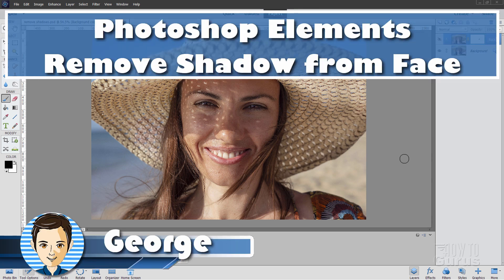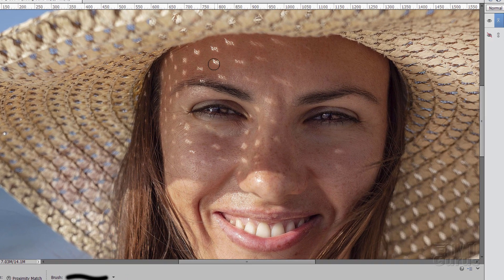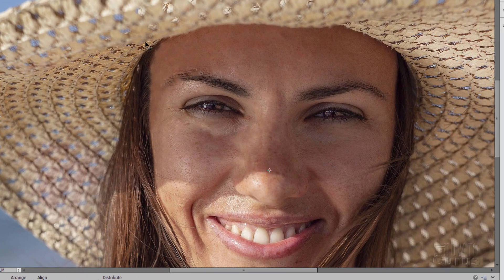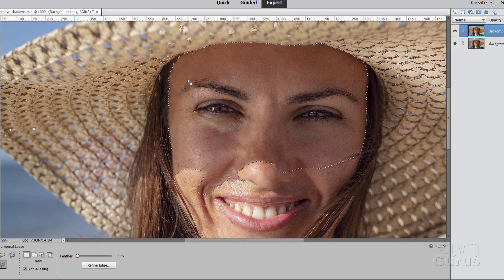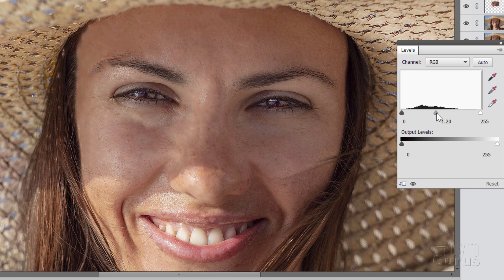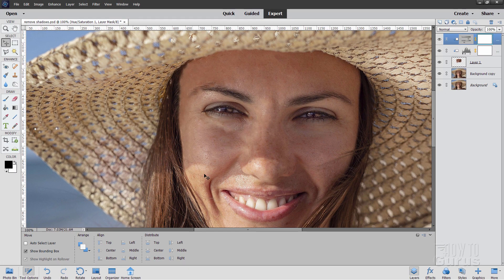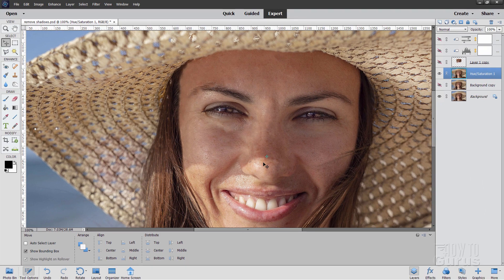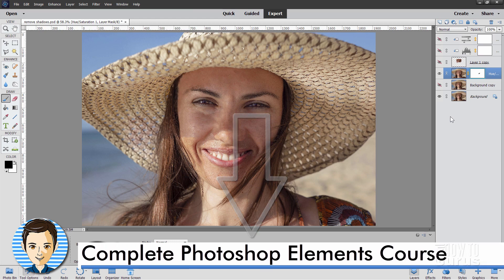Photoshop Elements How to Remove a Shadow from a Face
Photoshop Elements Remove Shadow from Face. How to remove a shadow from a face using Photoshop Elements. With some basic photo retouch techniques and a few tricks you can remove a shadow caused by a hat easily using Photoshop Elements.

00:00 Photoshop Elements Remove Shadow
00:23 Duplicate Background
00:41 Remove light specks
02:04 Copy shadow area to new layer
04:26 Adjustment Layer Levels
05:22 Improve Color Saturation
06:14 Backup adjustment
06:34 Merge adjusted layers
06:45 Backup photo retouch layer
07:08 Merge face and photo retouch layers
07:26 Do final photo retouch
07:44 Clean up with original layer
08:18 Like Share Subscribe